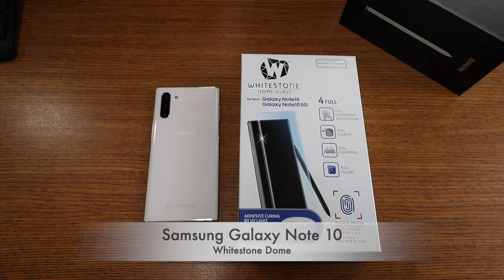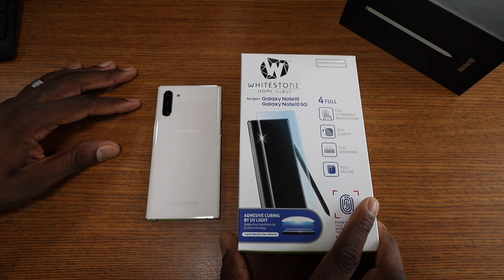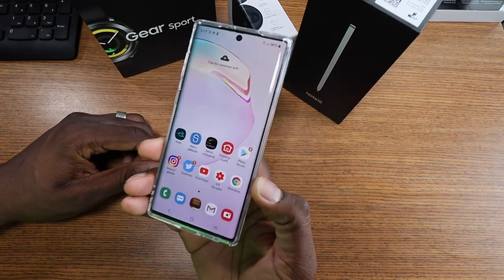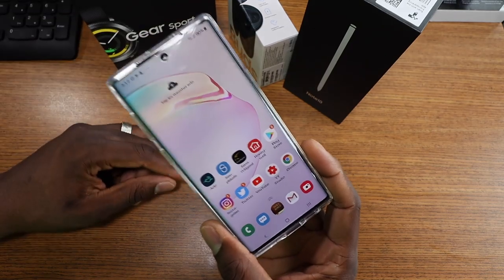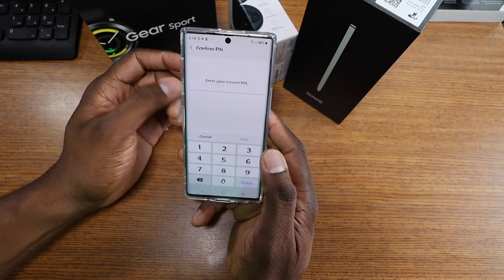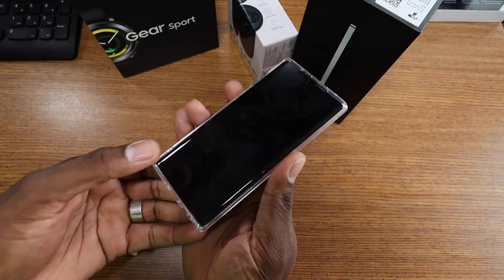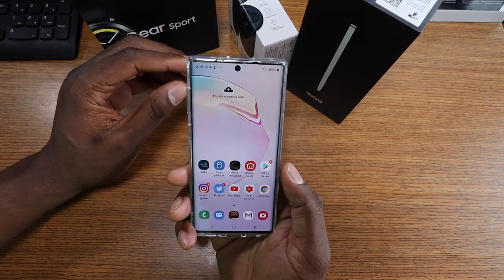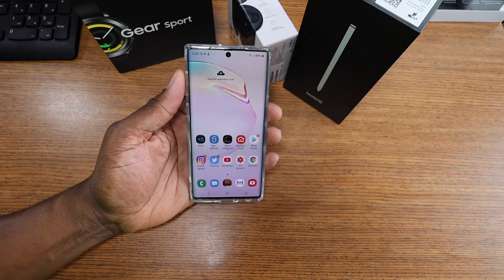Samsung Galaxy Note 10 | Whitestone Dome installation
J. Williams

Canon EOS SL3

Canon 24mm lens

Canon 10 to 18mm lens

Neewer Mini Tripod